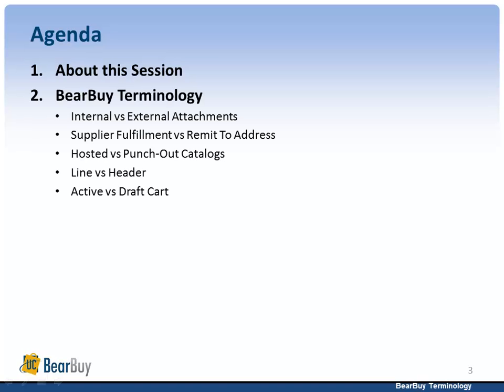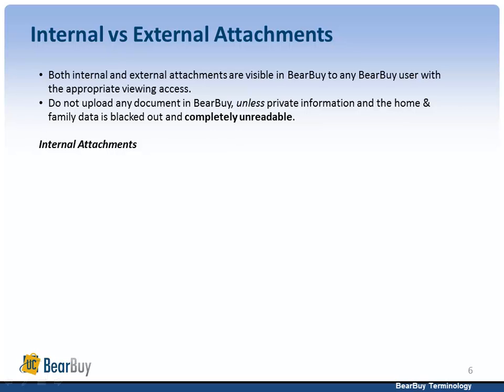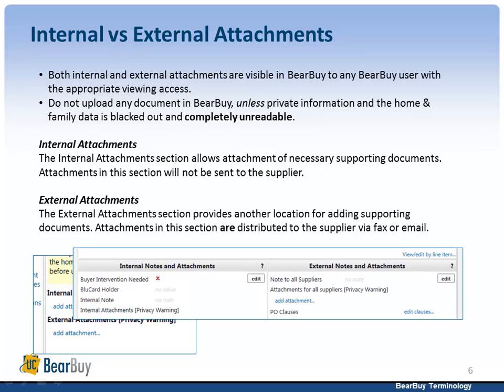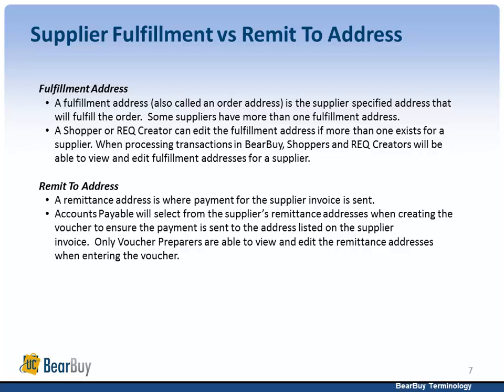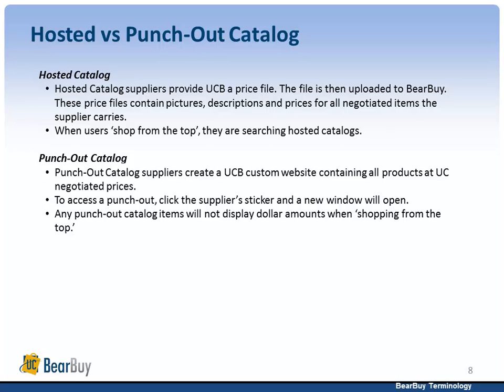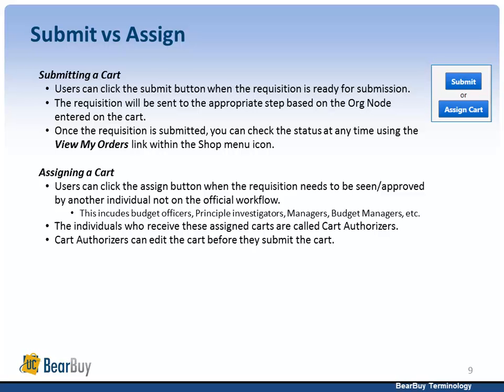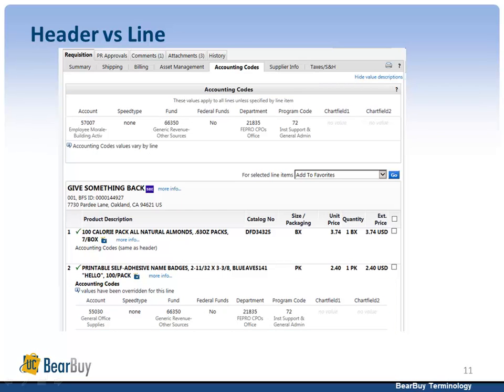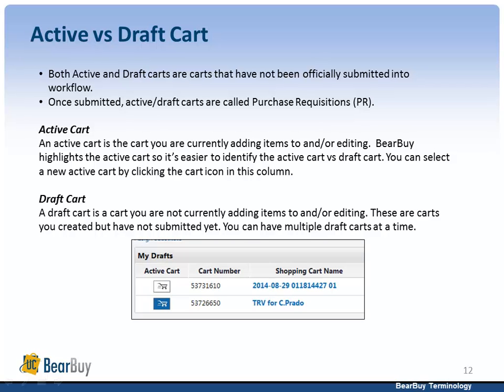UC Berkeley - 20/30: Series #9 Examining Different BearBuy Terminology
This webinar will go over BearBuy terminology. We'll be going over the difference between terminology such as Hosted Catalog vs PunchOut Catalog, Sumbitting a cart vs assigning a cart, Internal vs external attachments, vendor fulfillment address vs remit to address, ship to vs final destination,  header chartstring vs line level chartstring.